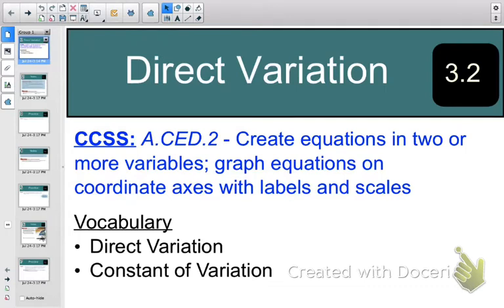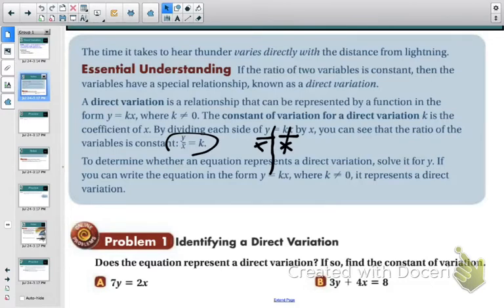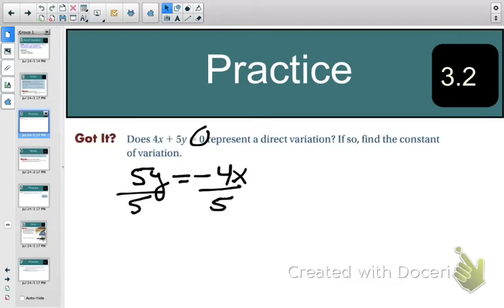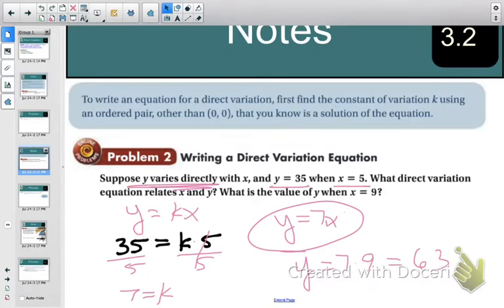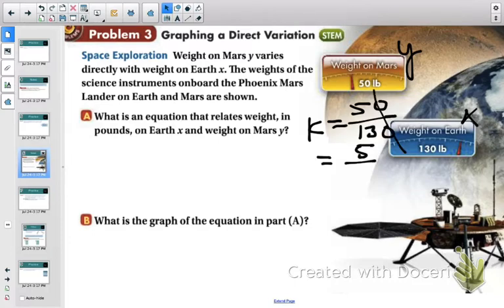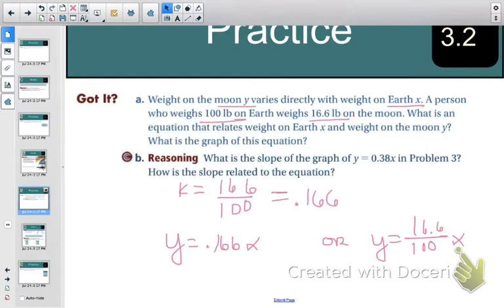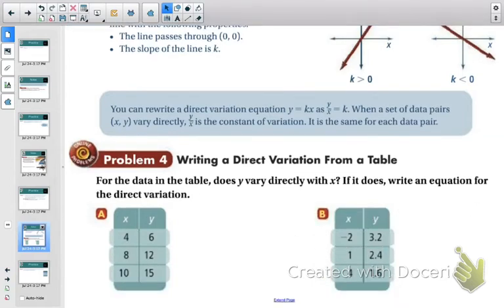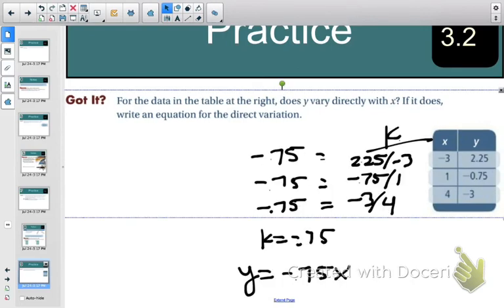3.2 - Direct Variation